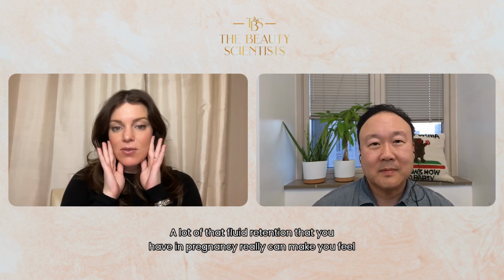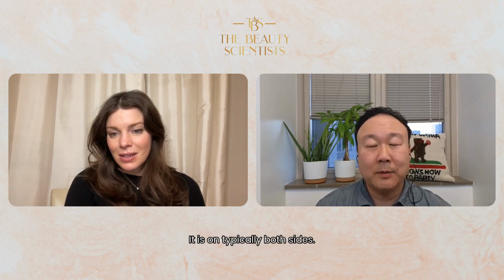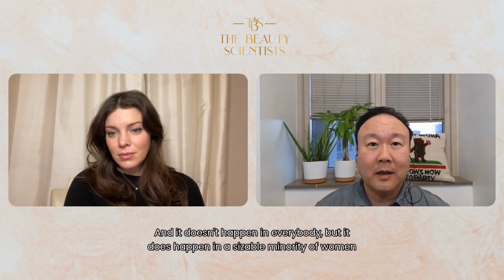Pregnancy and Beauty: Safe Skincare and Procedures for Expecting Mothers | Ep 6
Join Dr. Kristy Hamilton and Dr. Roy Kim on this episode of The Beauty Scientists as they discuss pregnancy skincare and aesthetics. Learn what skincare ingredients to avoid during pregnancy, safe treatments, and post-pregnancy rejuvenation. Discover expert insights on maintaining your beauty during and after pregnancy. Stay informed and stay beautiful with The Beauty Scientists! ✨